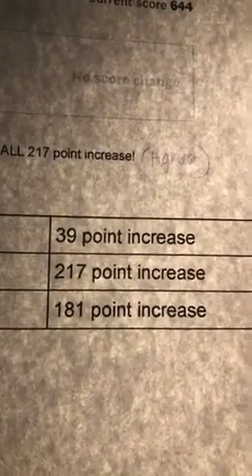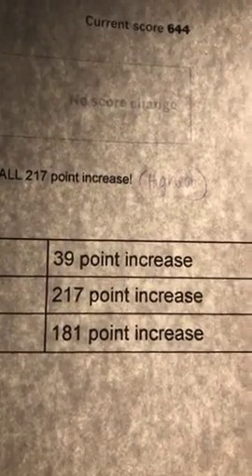Credit increase of 129 points in 45 days !